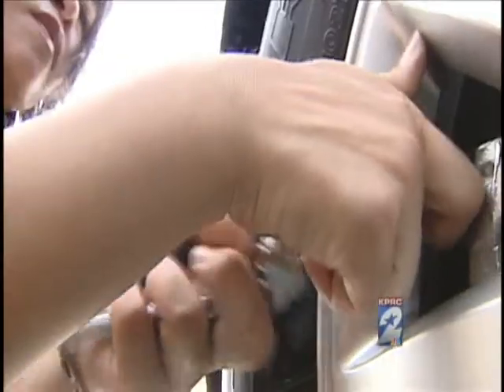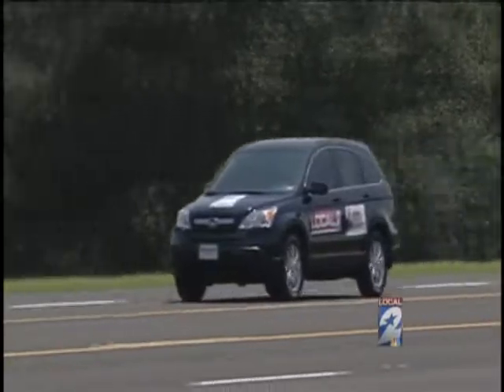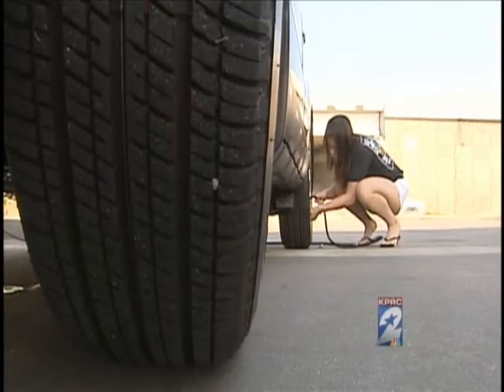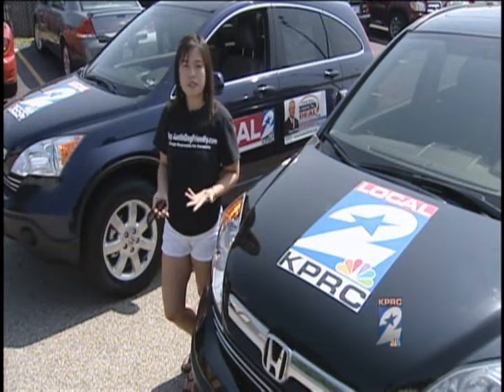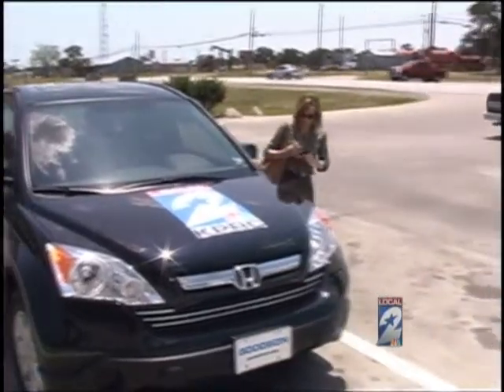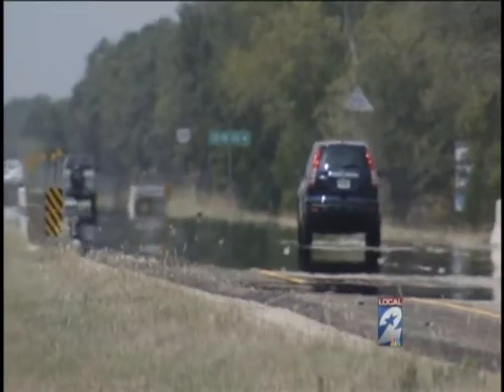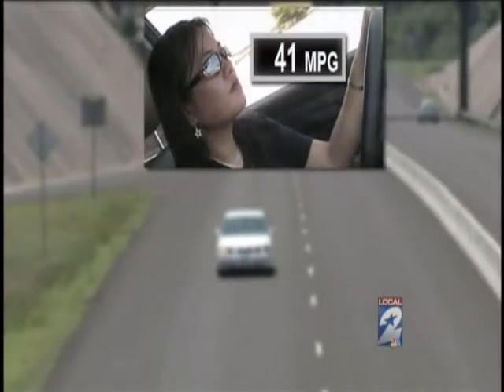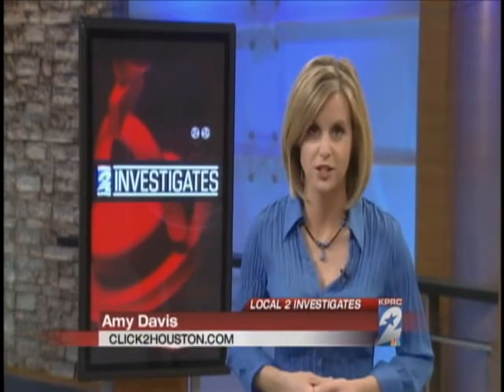Houston's KPRC Hypermiling Challenge - Honda CRV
Houston's KPRC Hypermiling Challenge - Honda CRV with Jennie Chen and KPRC's Amy Davis